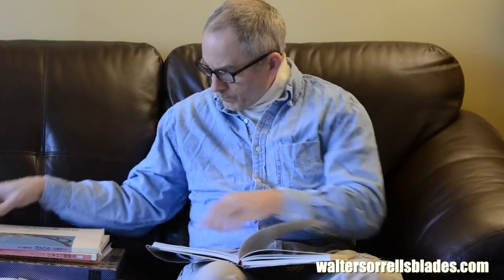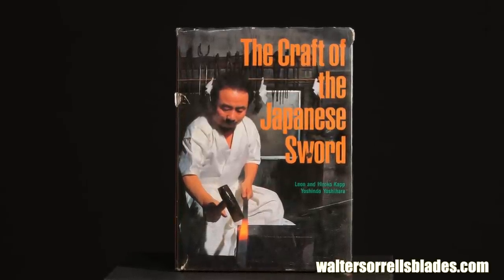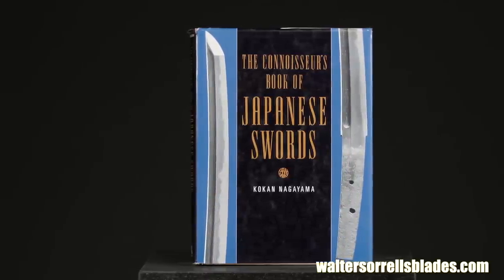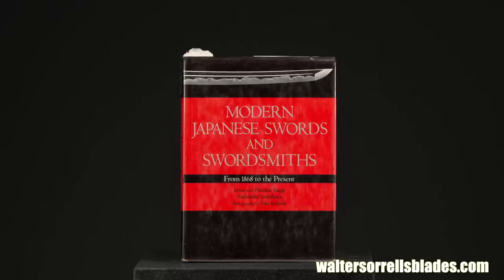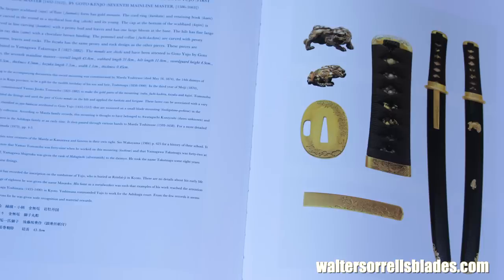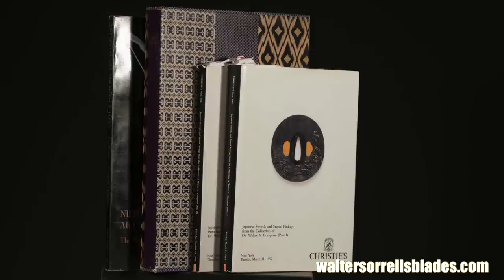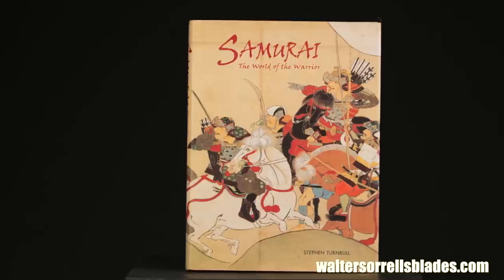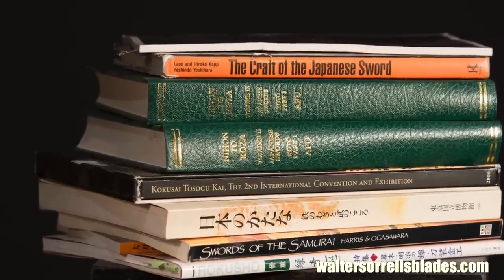Japanese Sword Books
This video presents and briefly reviews books on Japanese swords written in English.  If you're interested in learning more about Japanese swords, this video will tell you where to start.